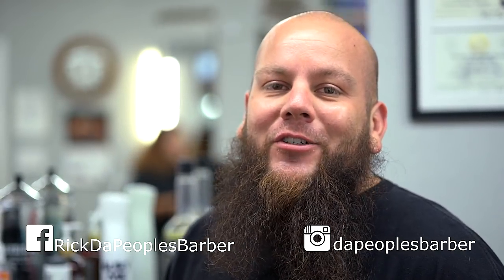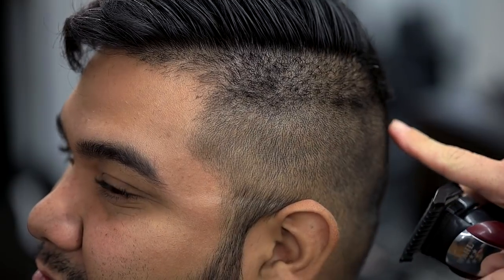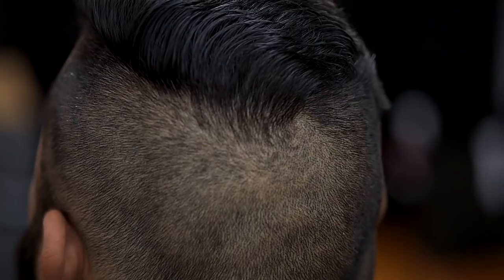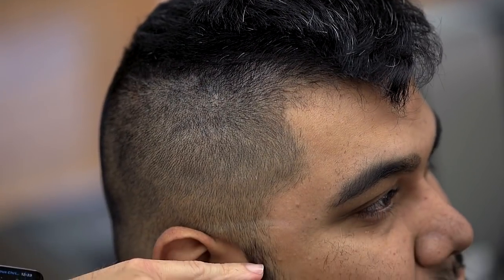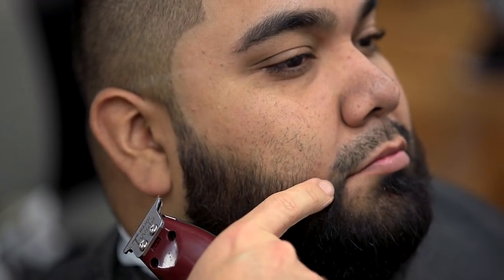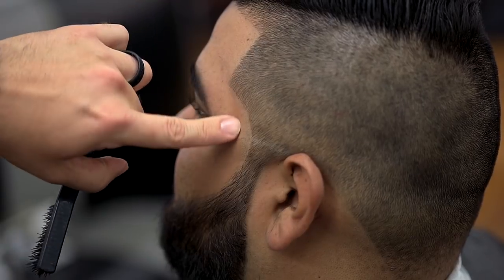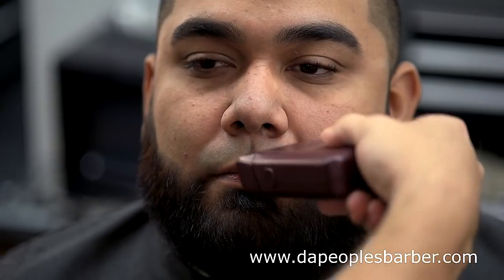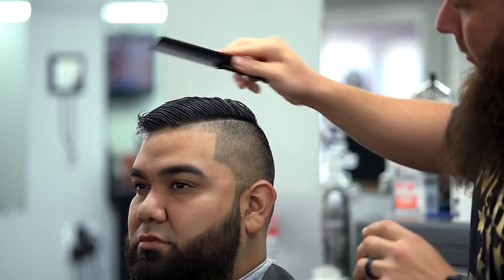FLAWLESS FRIDAYS | HOW TO DO AN UNDERCUT | BEARD LINE UP | SHAPE UP | EDGE UP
In this video I show you how to do an undercut with a beard line up. I use my Wahl Balding, Wahl Cordless Magic Clips/ Wahl Detailers, and line up the edge-up/shape-up with my Flawless Exposed Razor.